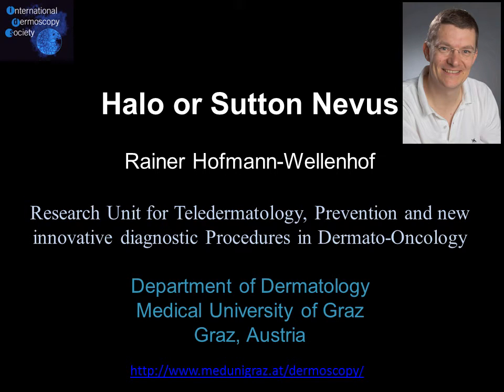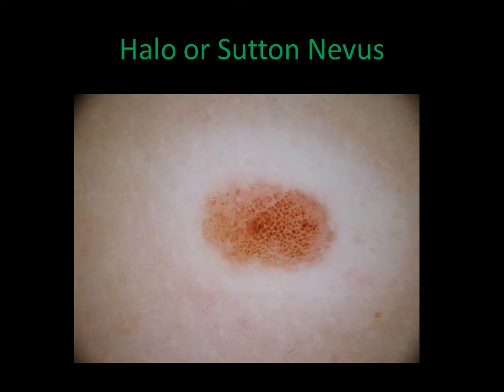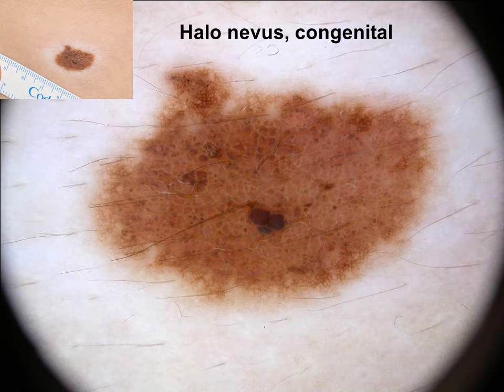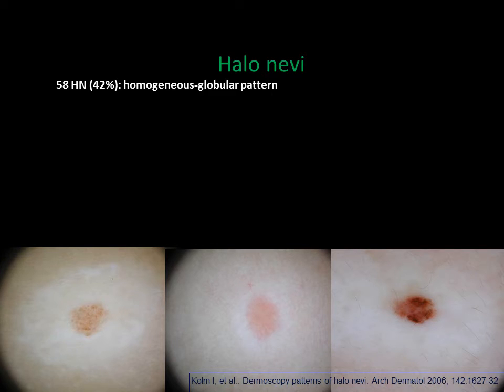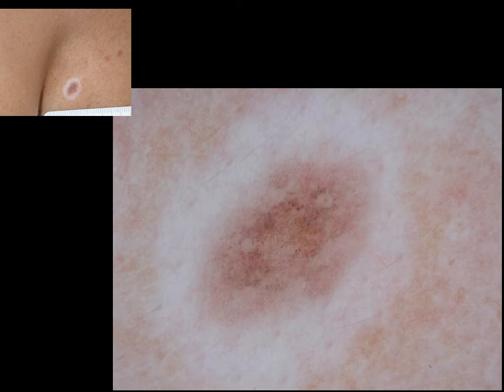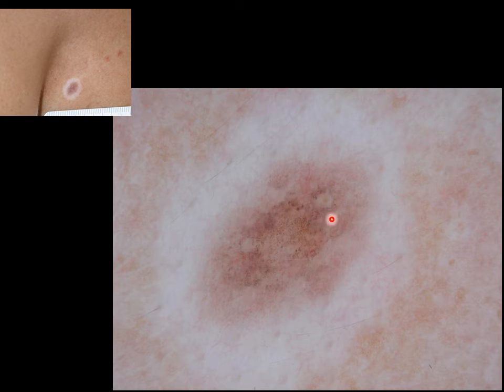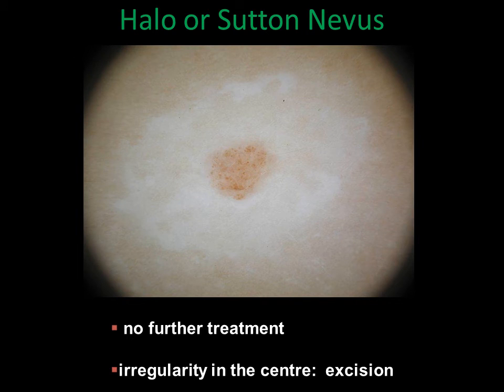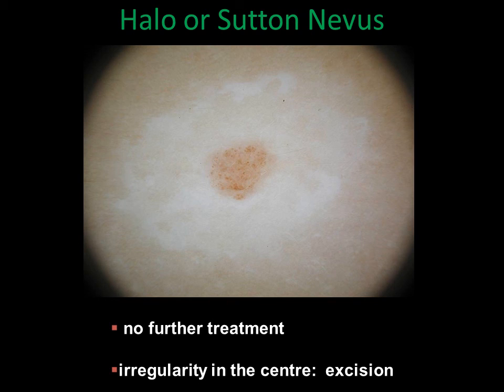Halo or Sutton Nevus by Dr. R. Hofmann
Dermoscopy, dermatoscopy, dermoscopie, dermatoscopie, Dermatoskopie, international dermoscopy society, dermatology, La Roche-Posay